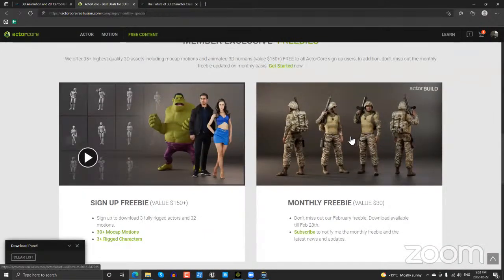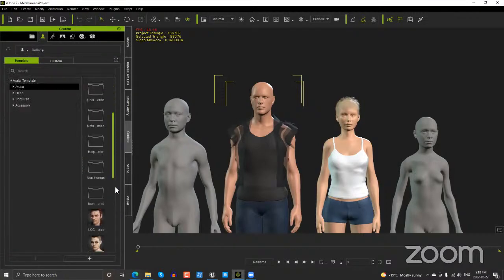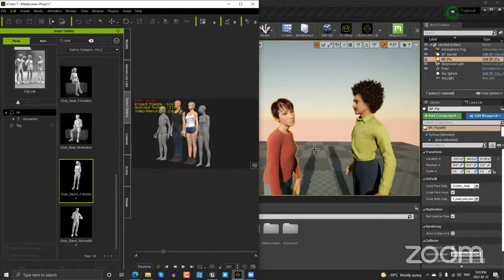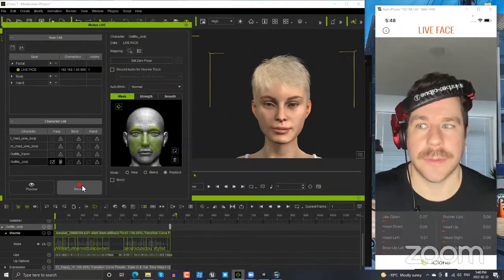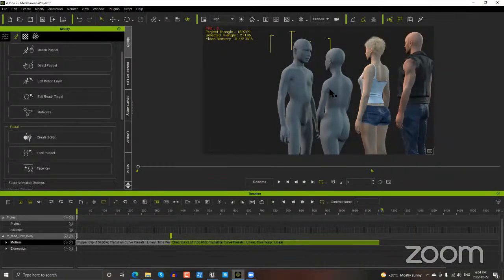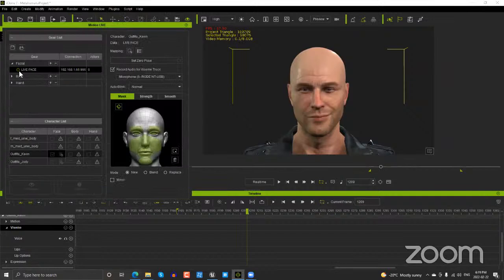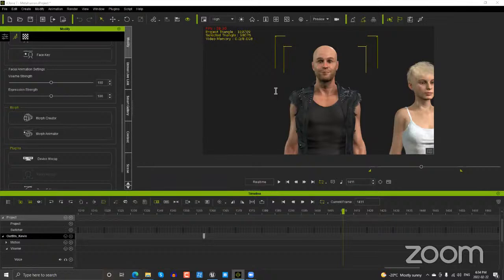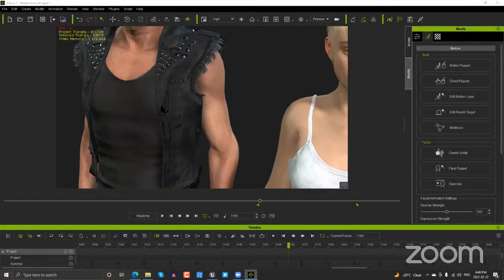[Webinar] Lip Sync and ARKit Facial Mocap Tips & Techniques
With the recent addition of support for Apple's ARKit along with the new AccuLips feature, iClone has become the premiere real-time tool for a high-quality and efficient facial animation workflow. In this webinar, you will learn all about how to animate a dialogue between two characters from scratch, including facial motion capture using an iPhone and lip-sync using AI-generated audio. We'll then tweak and refine the animation using both the Facial Puppet tool as well as individual keyframe editing for a complete workflow. You'll also see how the entire scene plays out in Unreal Engine as well using the iClone Live Link plug-in.

- Facial motion capture w/ iPhone
- Lip-sync using AccuLips
- Facial puppet & keyframe editing
- Live Link transfer to Unreal Engine